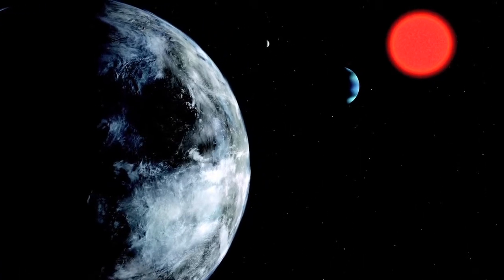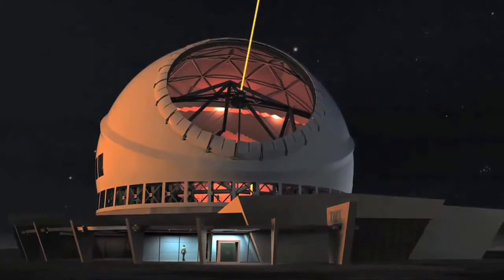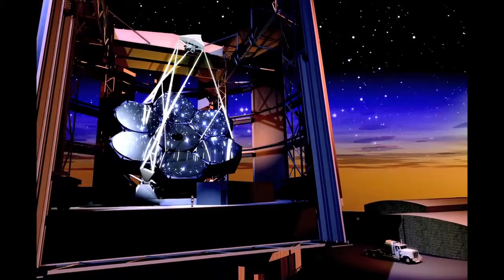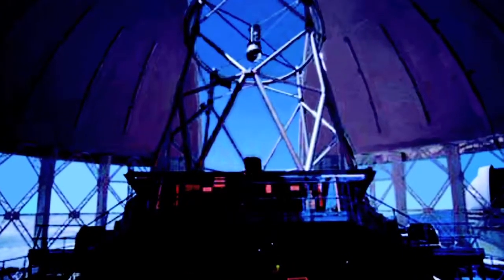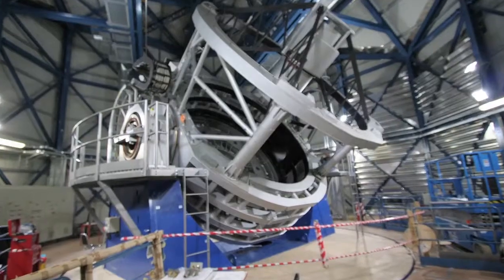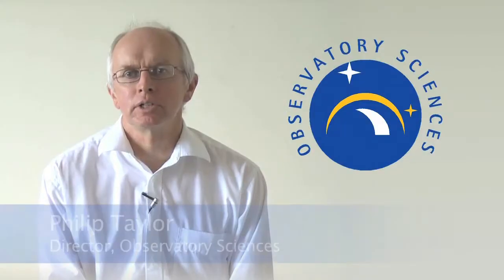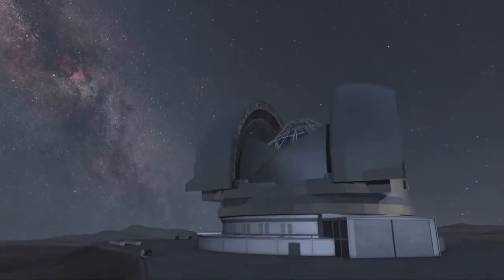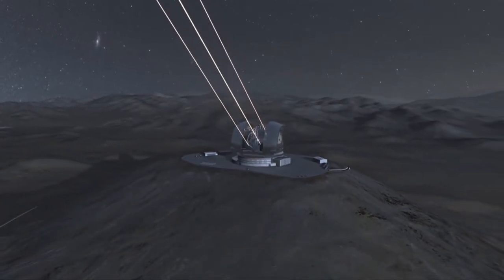2 Astronomical Projects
Observatory Sciences astronomical projects includes working with some of the world's largest optical telescopes.